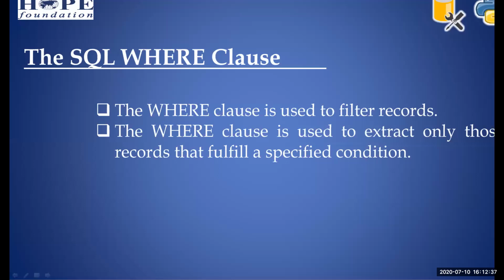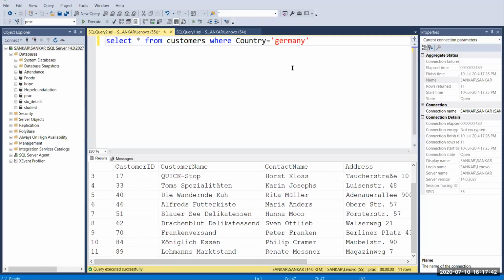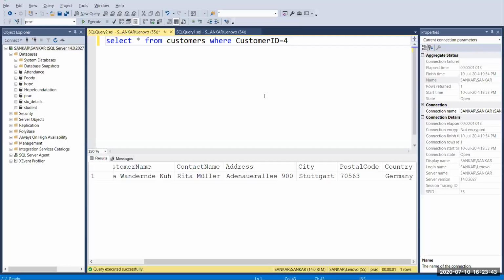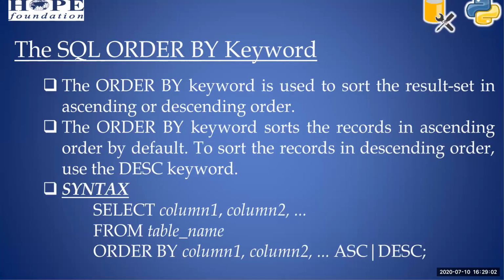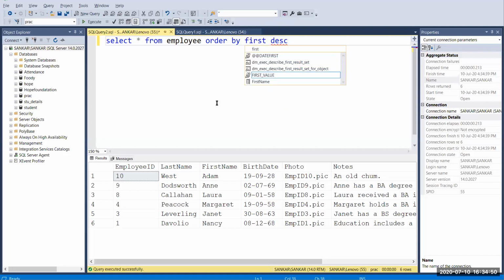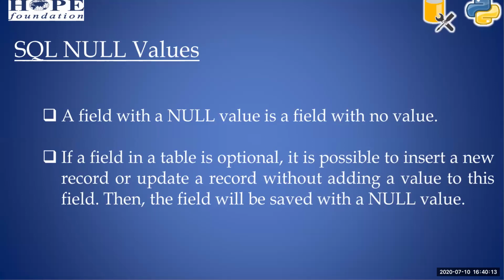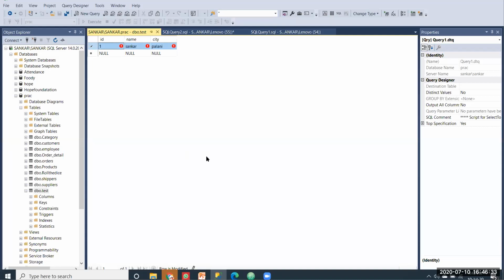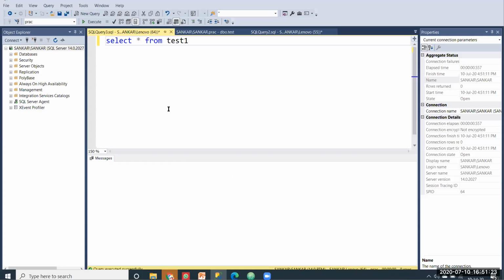Class 19 ( 4 pm batch ) MSSQL where condition and order by keyword